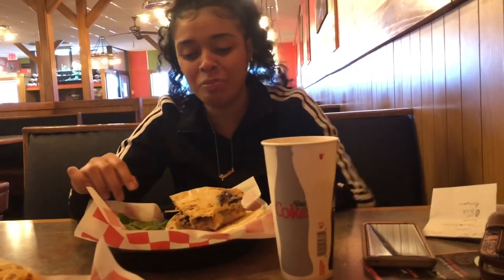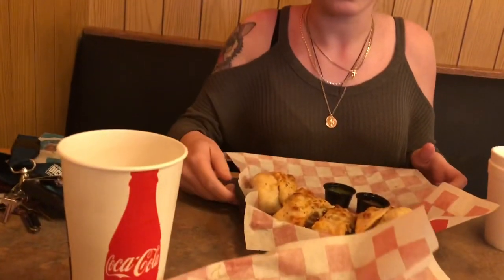Local Chef Eats at Bytes A Fusion Grill